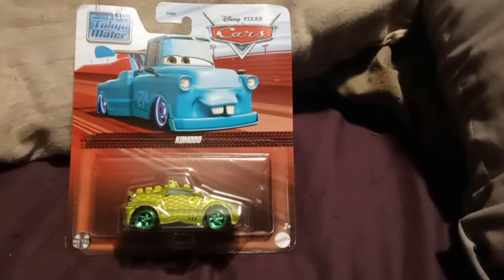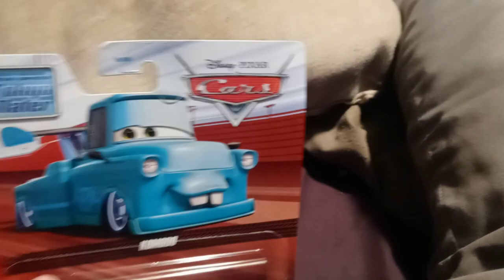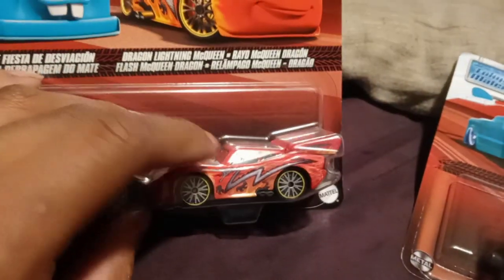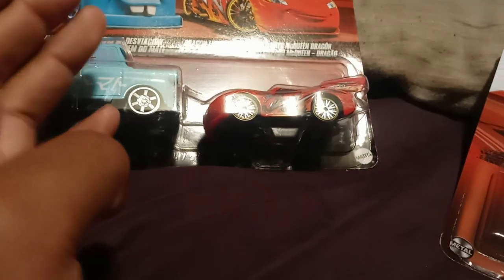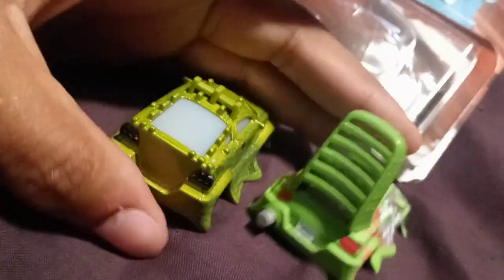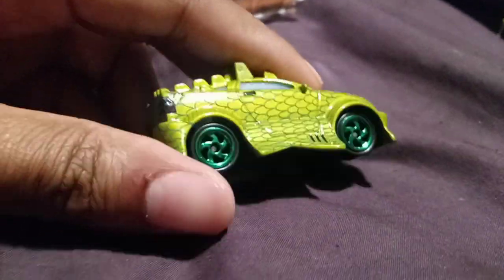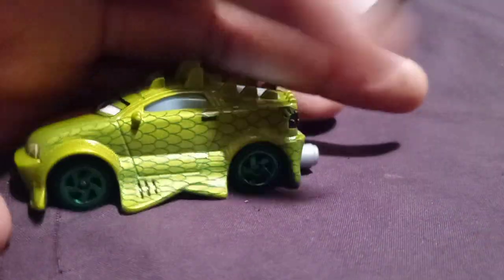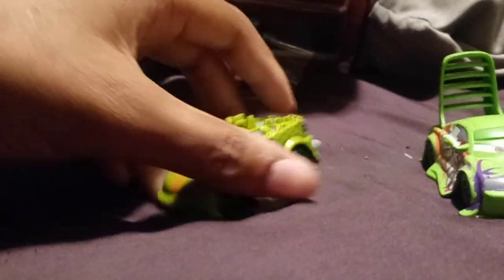komodo diecast review